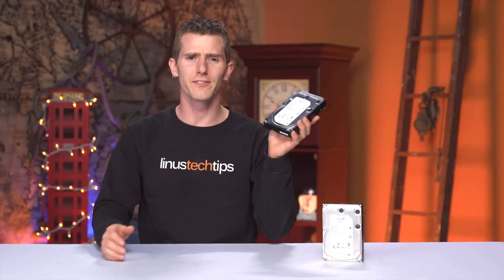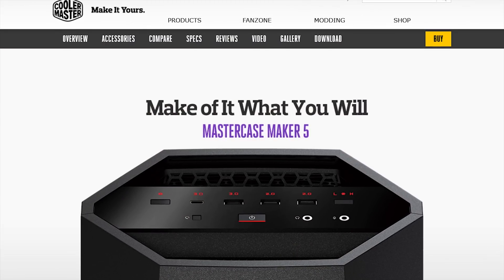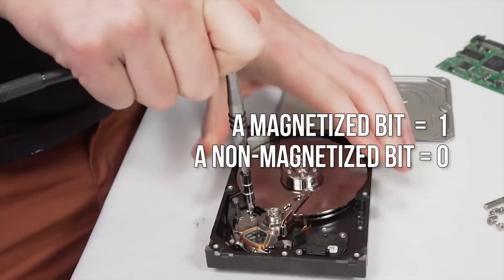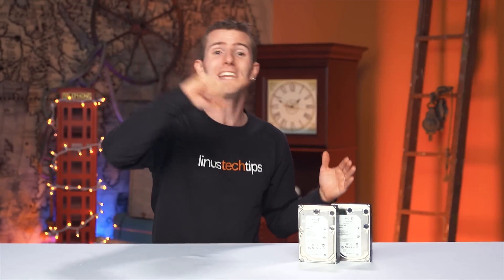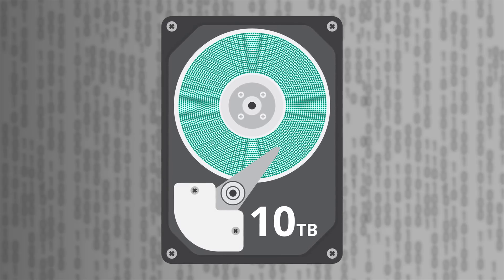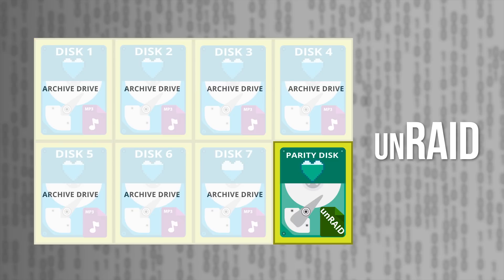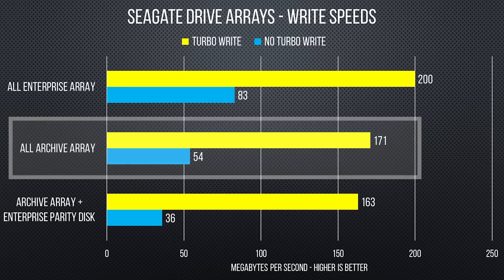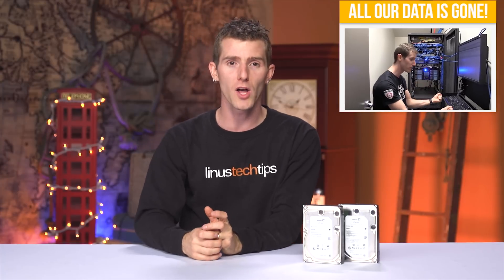100TB for $2,850??? - Are Archive Drives Useless?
Can you beef up an Archive Drive array with Enterprise storage to make an affordable, functional storage server?